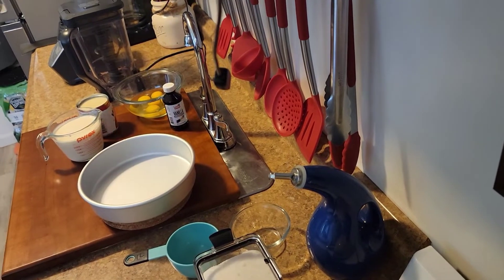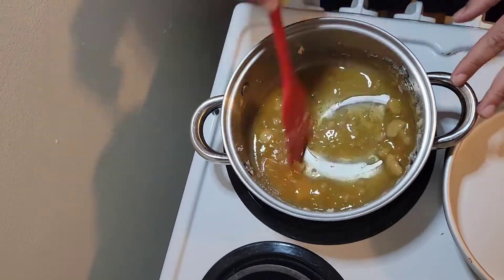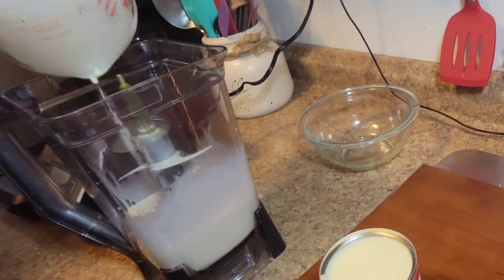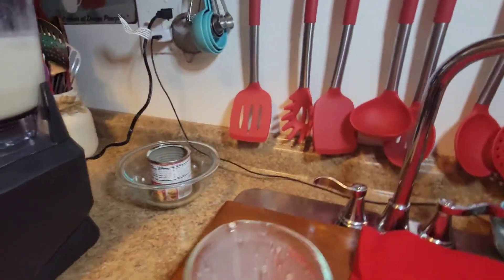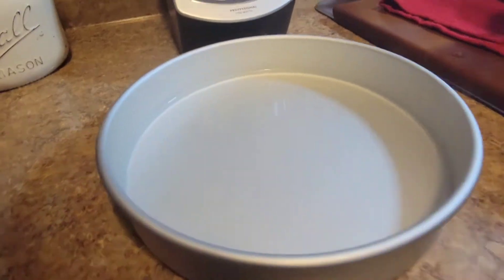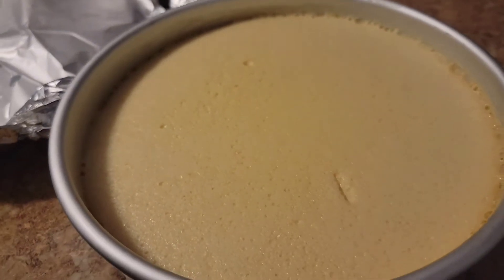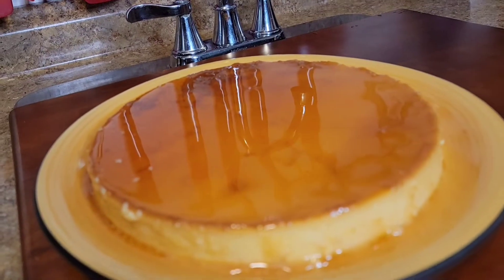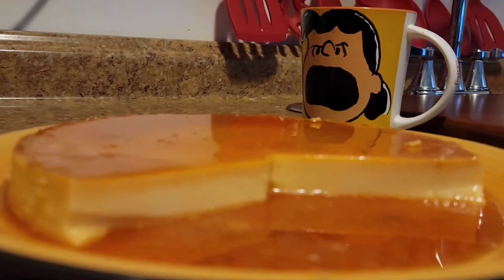Flan 🍮😍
What's up guys!! This video is a sweet one 😍 and I'm VERY excited about it. This is my first time making this delicious flan and guys trust me when I tell you it won't be my last!!!☺️ this flan came out sooo delicious definitely a must try. And its sooo easy to make, you going to love it!!!  Check out some of my other videos and come cook with me in Mi Cocinita. Don't forget to 👍 and 🔔 of course 😉.

Buen Provecho and happy cooking!!

Ingredients:

1cup of sugar

For flan custard
4 eggs + 1egg yolk

1can of evaporated milk

1can of condensed milk

1tsp vanilla

A lil bit of salt